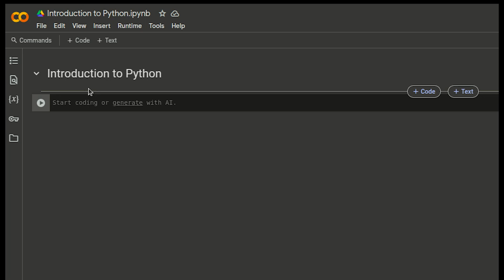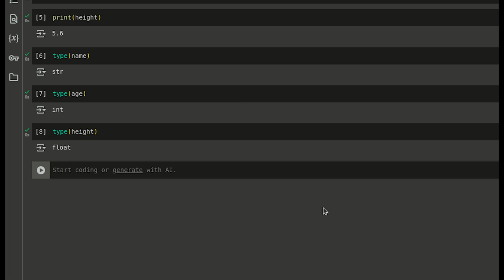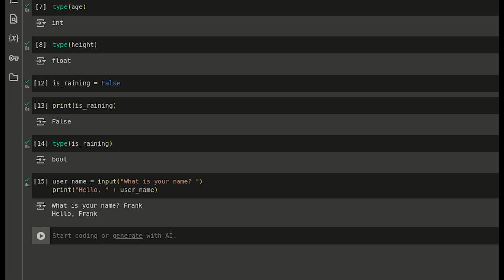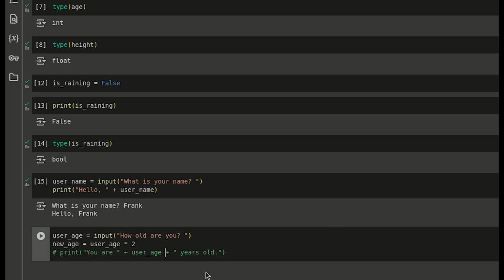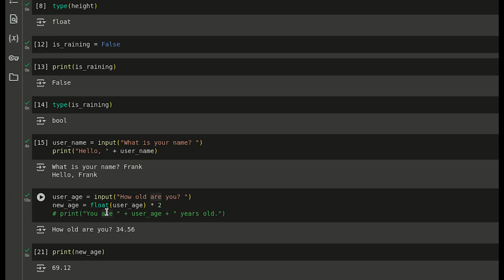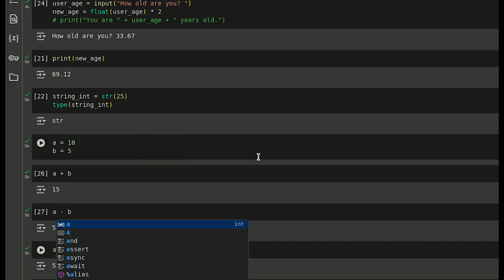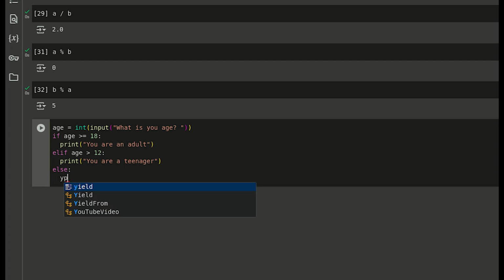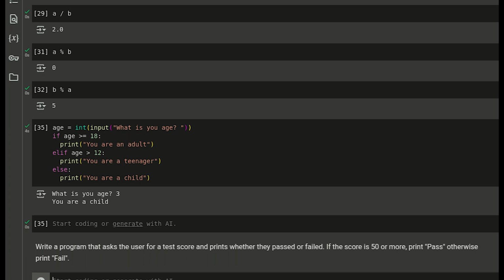Introduction to Python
🔰 Intro to Python Programming | Python for Beginners 🔰

Welcome to your first step into the world of programming! In this video, we’ll introduce you to Python, one of the most beginner-friendly and versatile programming languages out there. Whether you're starting from scratch or brushing up on the basics, this video will give you a solid foundation.

Understanding basic syntax

🎯 Perfect for beginners — no prior coding experience needed!